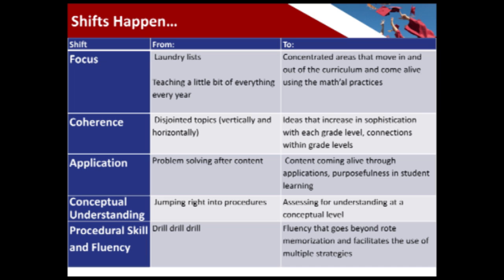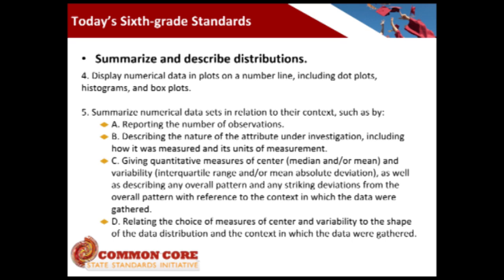6 8 Session 4 copy